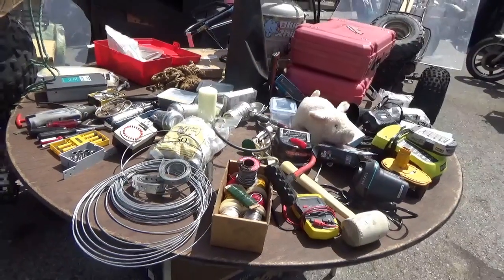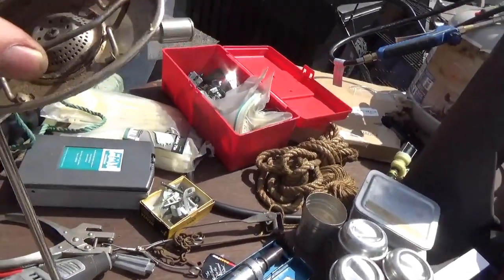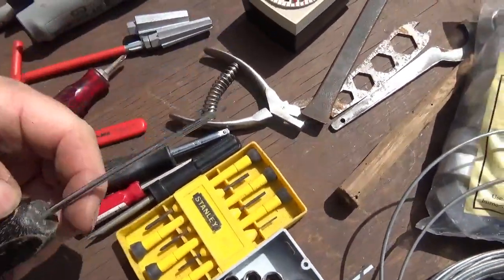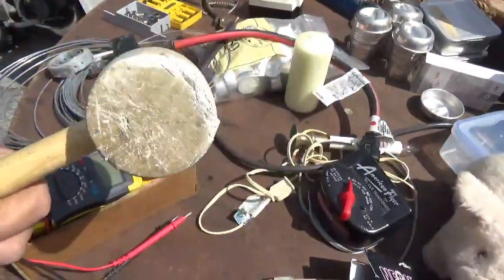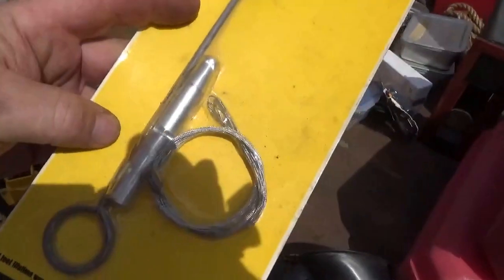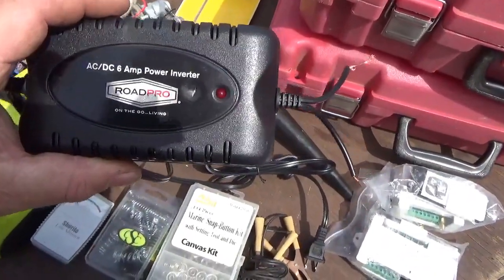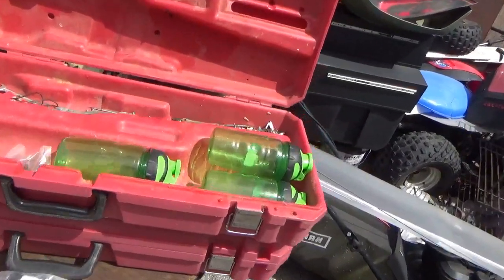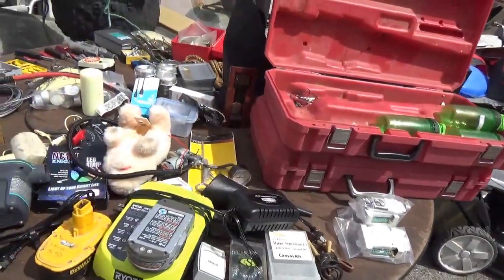Amazing Outside Vendor Opening Day Morning Star, William Grove Deals!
While picking up the Tree Impacted ATV, I managed to hit the outdoor/assigned spot opening day for vendors from Morning Star/William Grove Flea Markets. I found many unique items, supplies, and bits and pieces for my various projects!